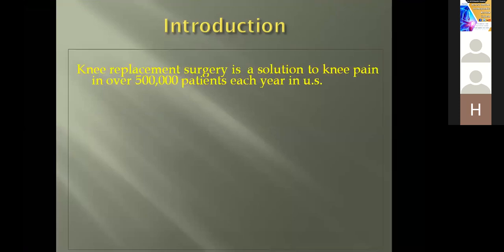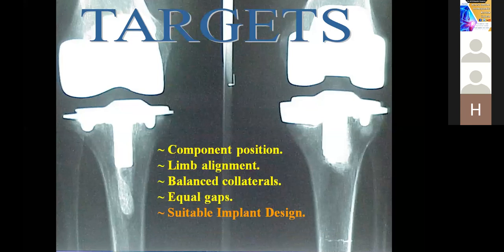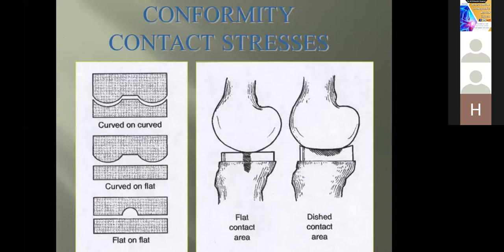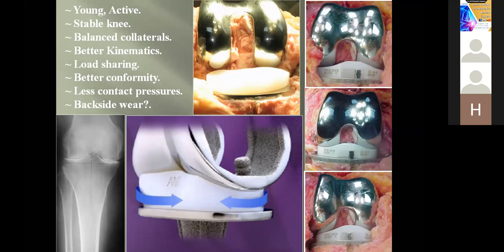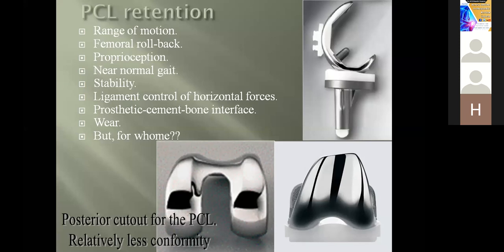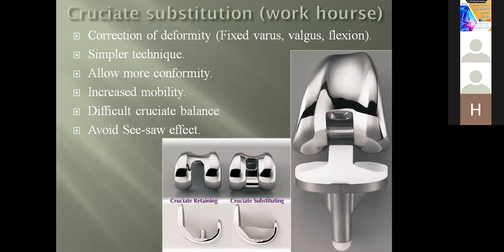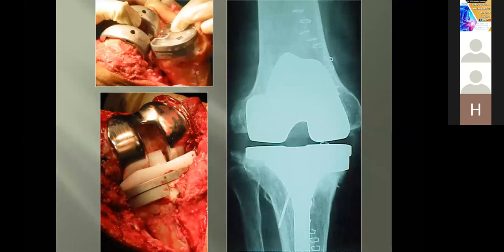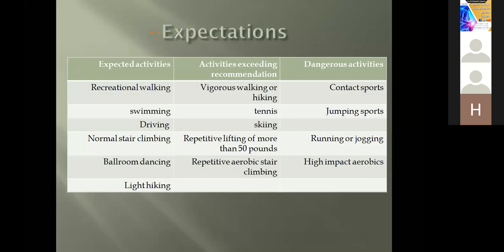18.06.2020 Prof Wael Nassar (TKA :which prosthesis for which Patient)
Title: TKA :which prosthesis for which Patient
Speaker: Professor Wael Nassar -Egypt
 Professor of Orthopaedic Surgery -Faculty of Medicine -Ain Shams - Egypt